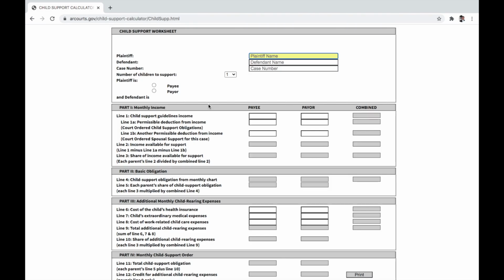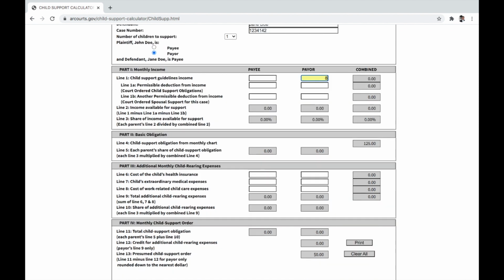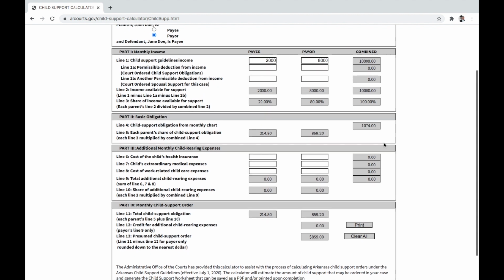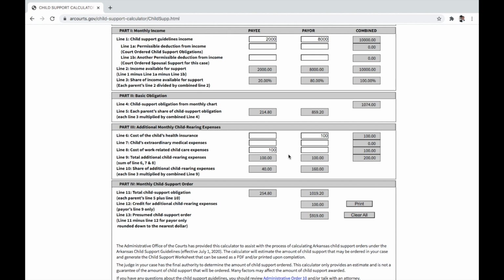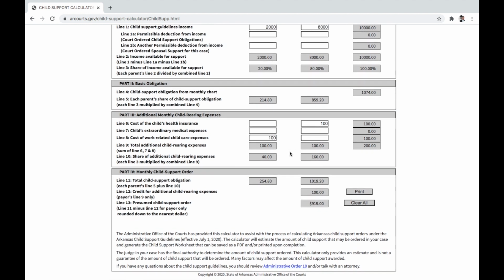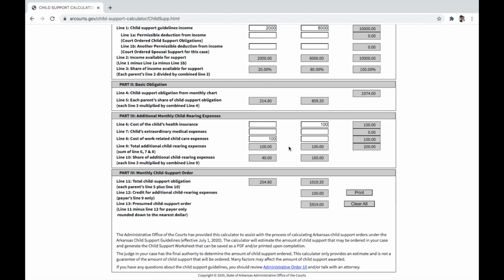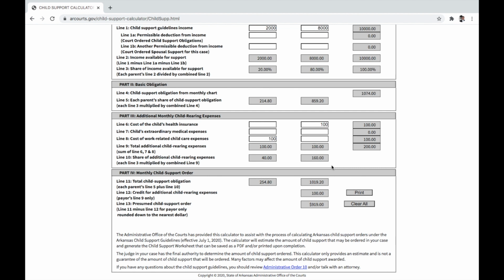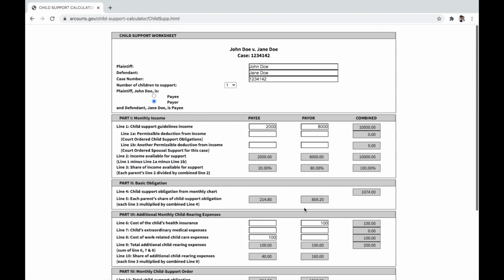Calculating Child Support in Arkansas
This video provides an overview of the child support worksheet used by the Arkansas Courts to calculate base child support amounts under the revised guidelines from July 2020.

You can find the child support calculator used in this video

To learn more about child support and other child custody issues visit KevinHickeylaw.com